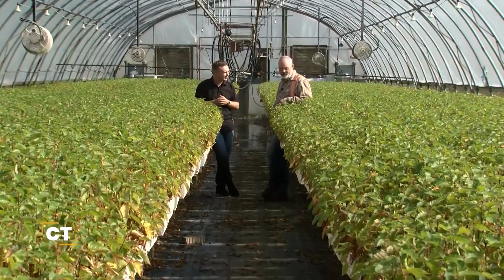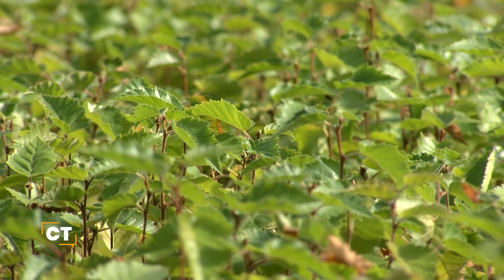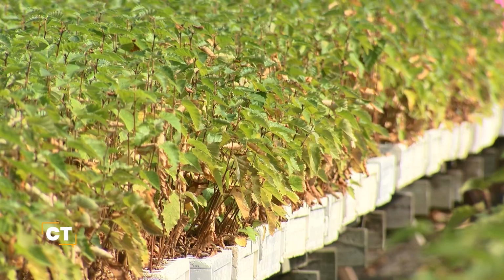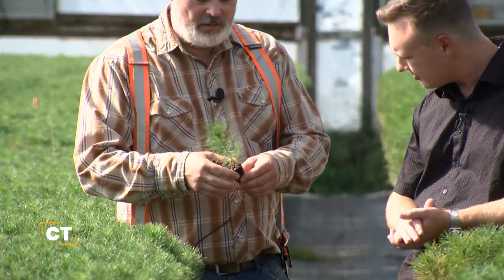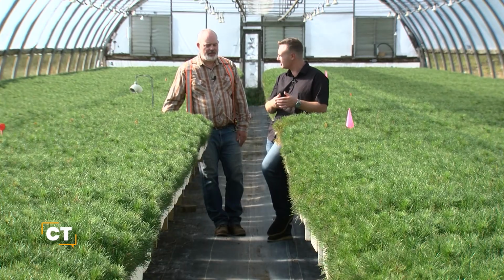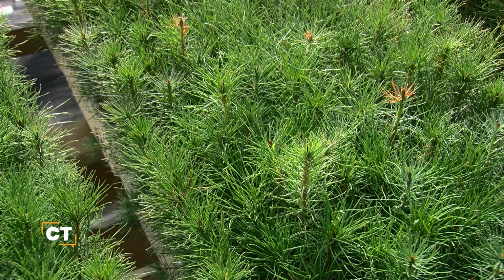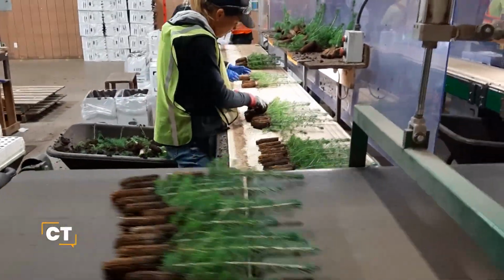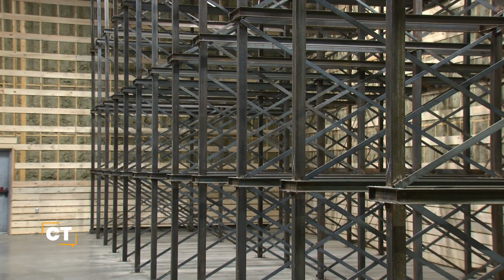Meet little trees with big futures at the Ness Lake Forest Nursery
They call it beautiful British Columbia for a reason, and in fact many of the rural mountainous or forested chunks of the place we call home fit that slogan the best. Many of these trees you will see being planted are started from seed at the Ness Lake Forest Nursery, roughly 8% of BC’s annual tally of 250 million trees planted come from this one location. Step inside some of the greenhouses with us, and a big freezer with a big opportunity for workers this fall!